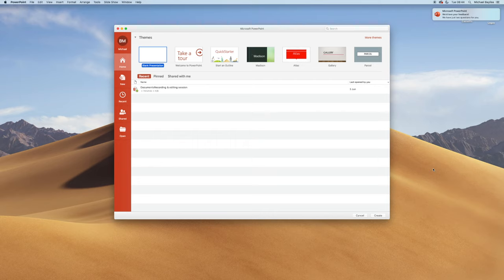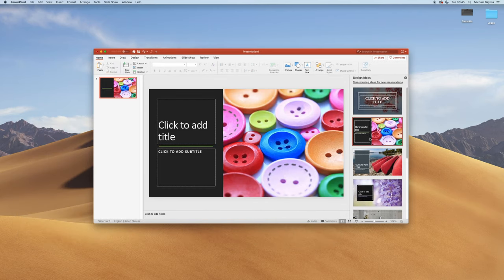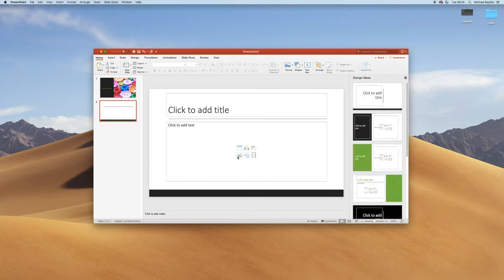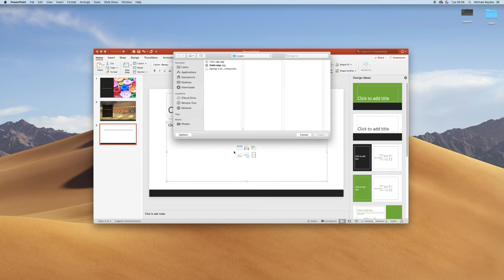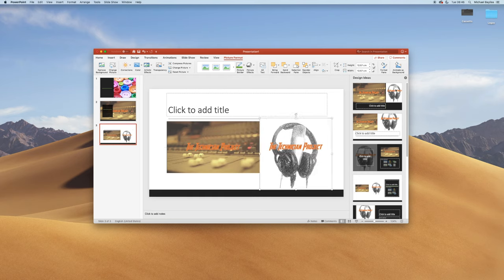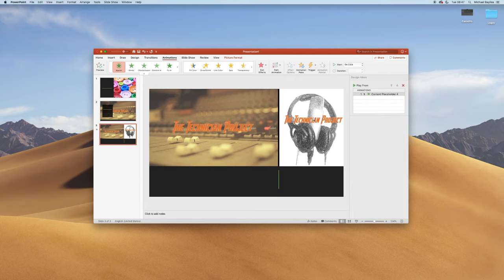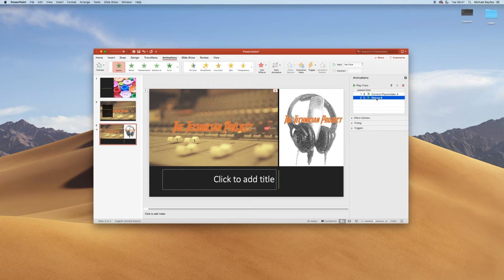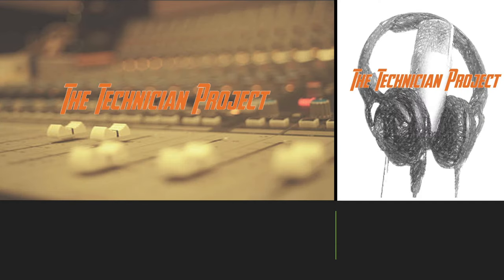How to animate pictures in Microsoft Powerpoint